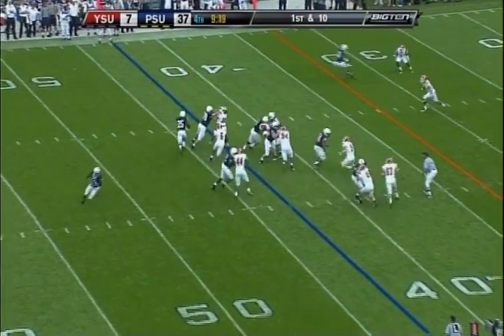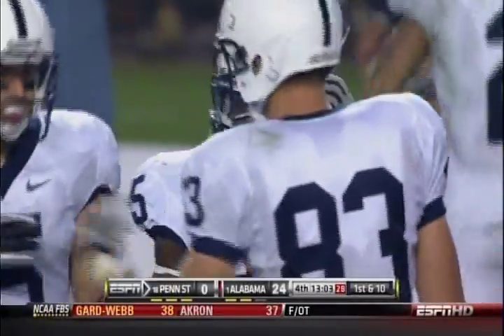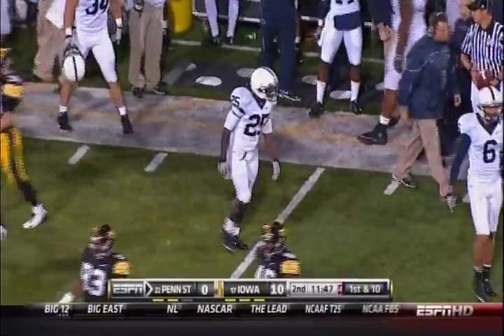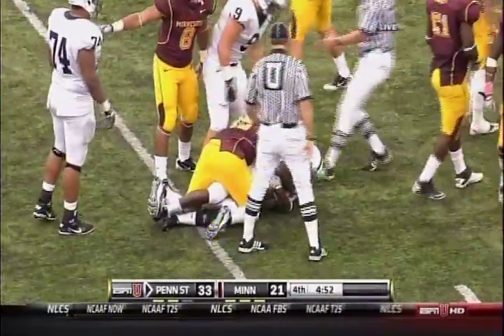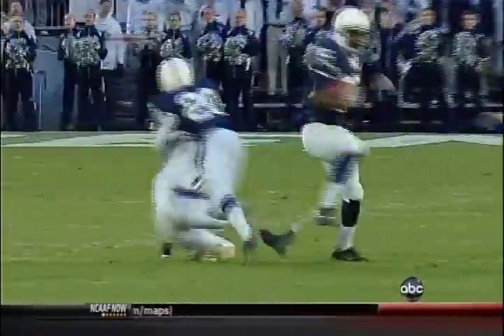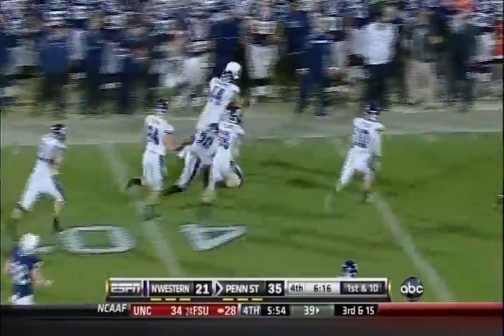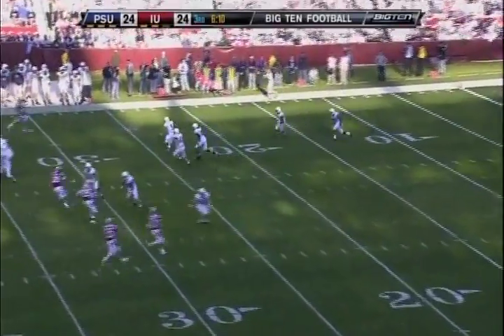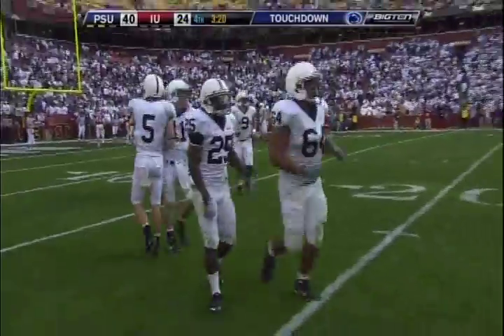Silas Redd 2010 Penn State Highlights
Despite seeing limited playing time as a true-freshman, Penn State running back Silas Redd rushed for 440 yards and averaged nearly 6 yards per carry. Most importantly, he displayed a running style and big-play potential that has Penn State fans excited about his future with 3 years of eligibility remaining.